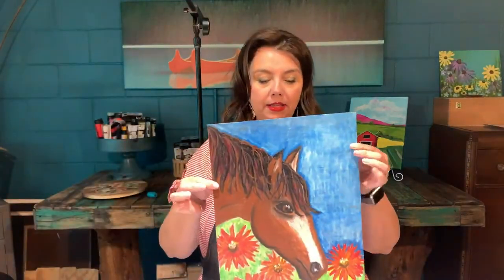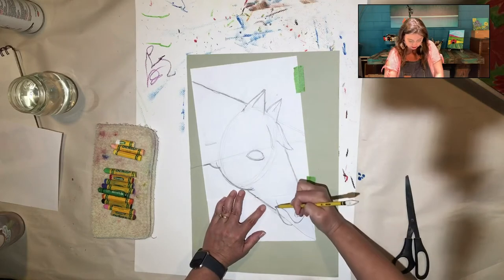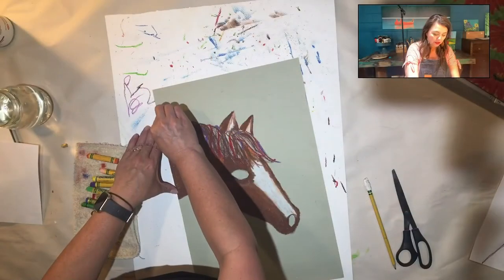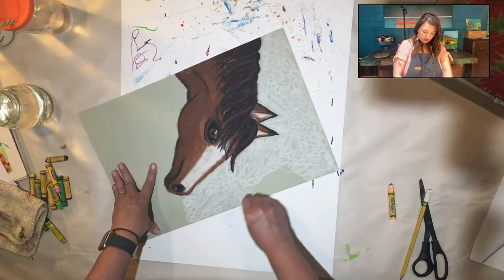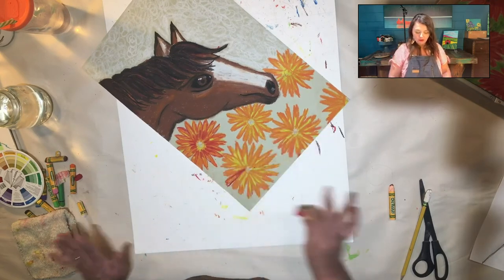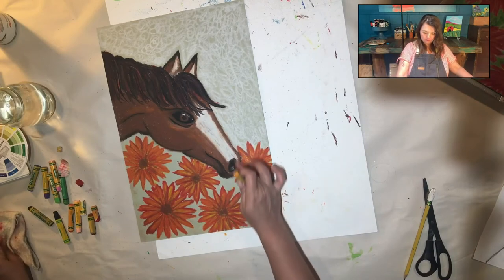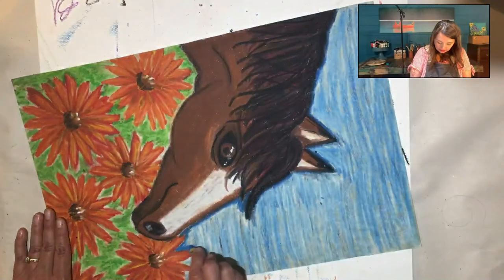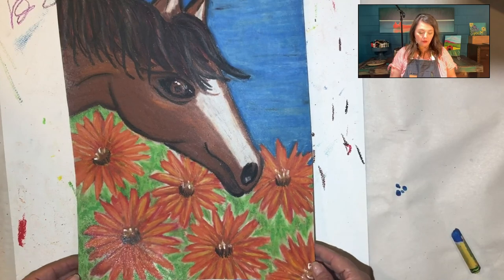Brights in the Bluegrass - Kentucky Horse